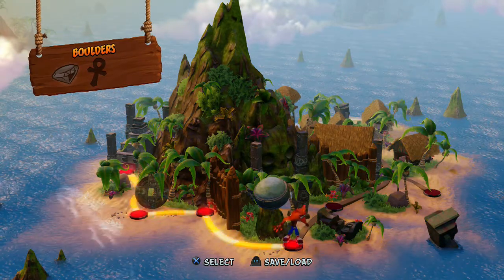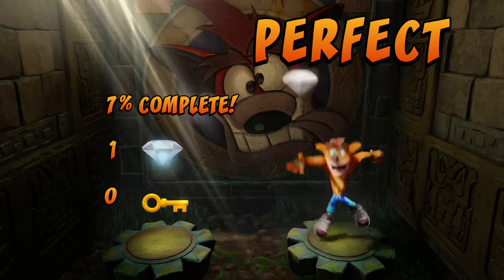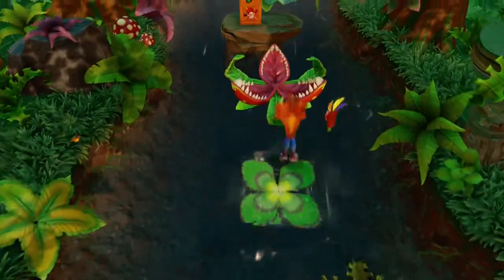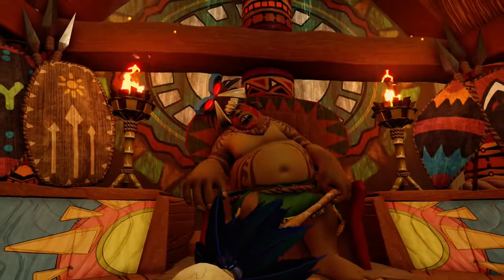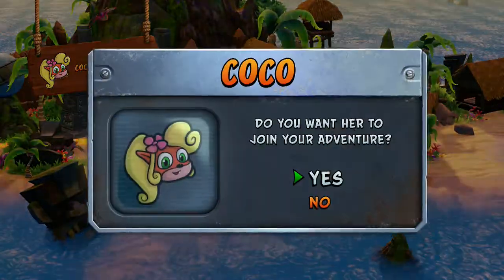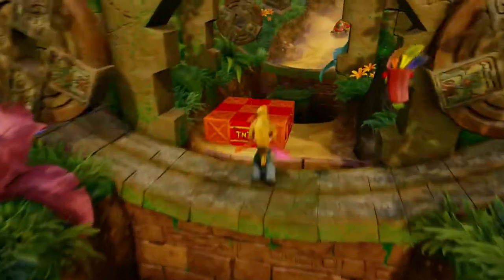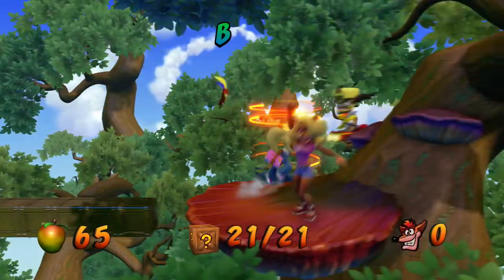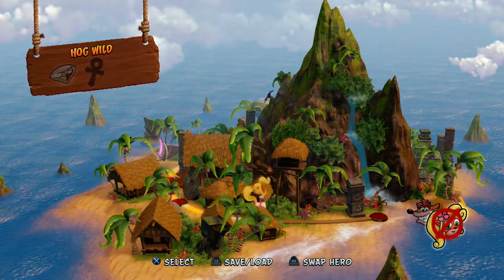Lets Play: Crash Bandicoot (N.Sane) Part 2: FUNNY BOSS FIGHT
In this part, I complete a few more levels and face Papu Papu, a very easy and funny boss. I still have not managed to collect that many more gems...